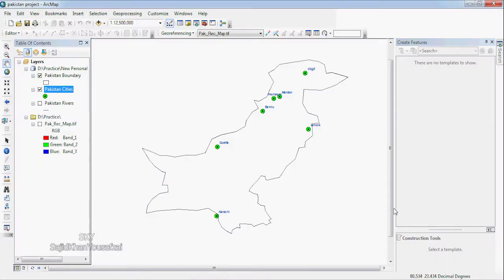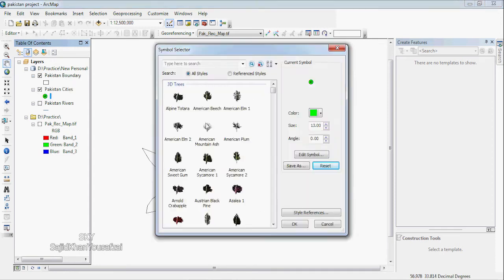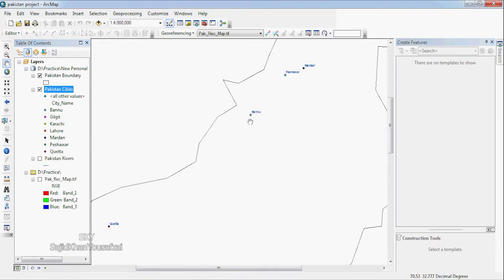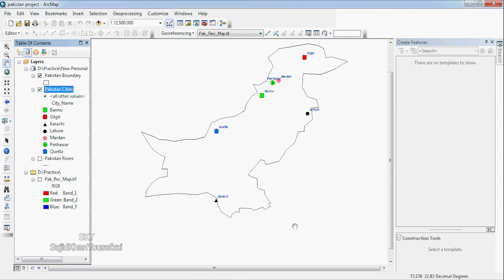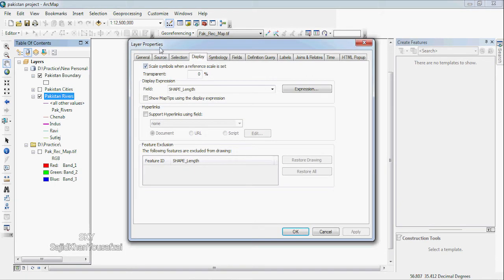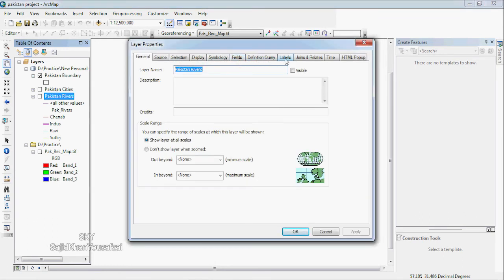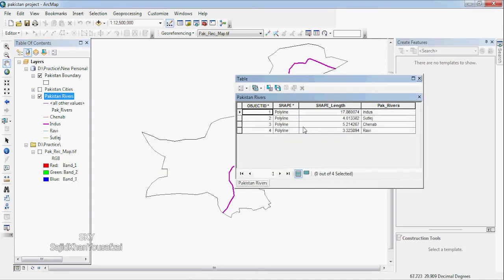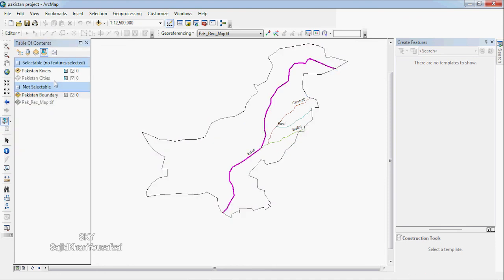ArcGIS Complete Course Lecture 05 Pashto GIS Arc Map